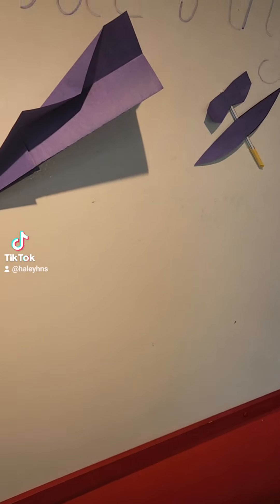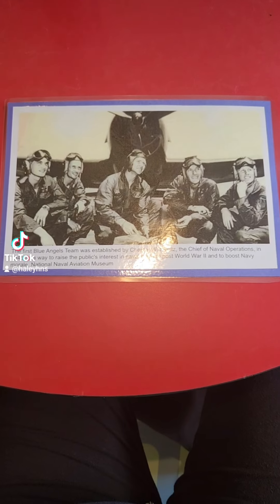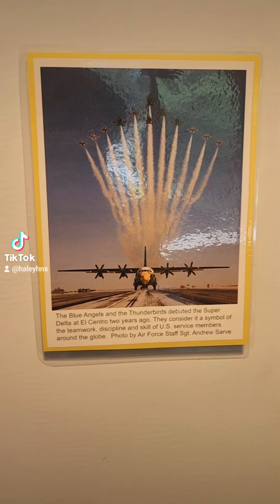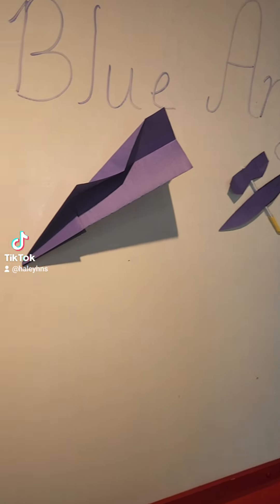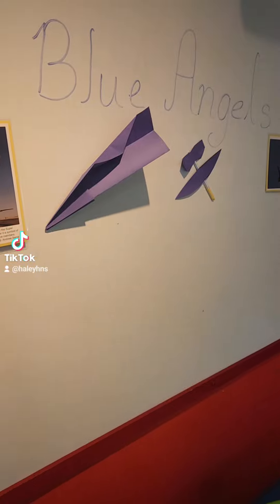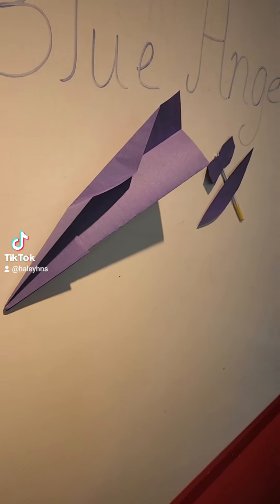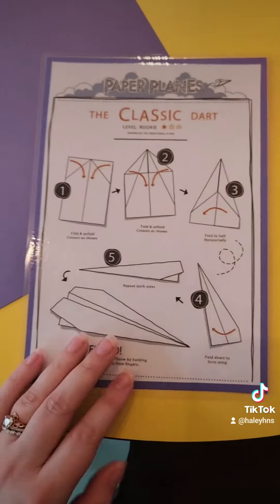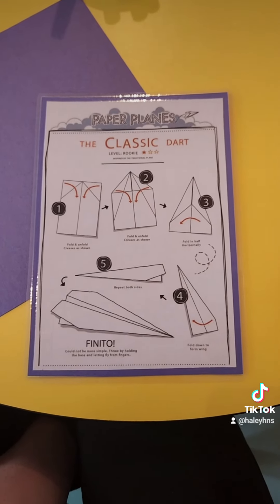Let's Play Blue Angels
It's Blue Angels Homecoming week in Pensacola so this was the perfect week to make airplanes.